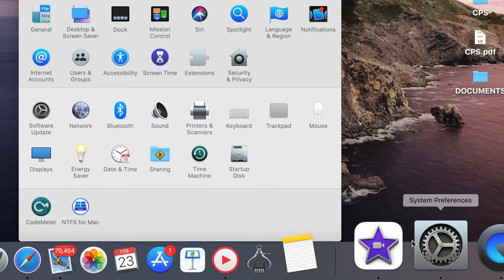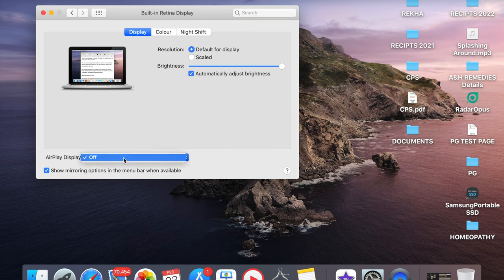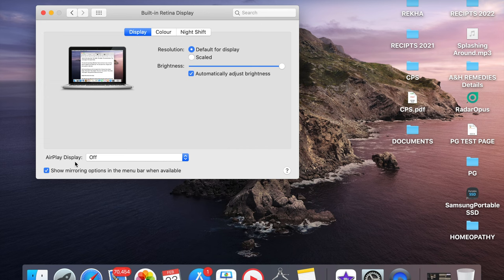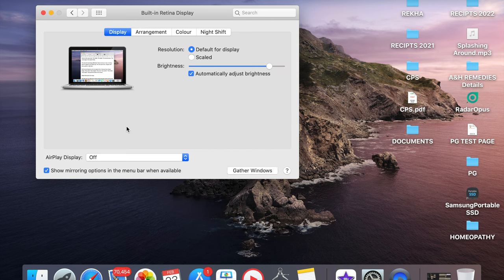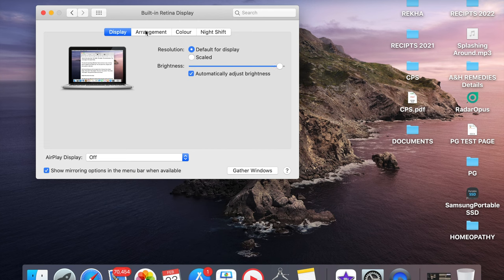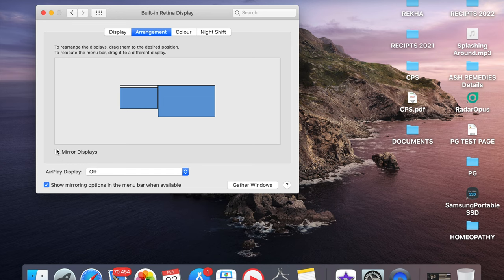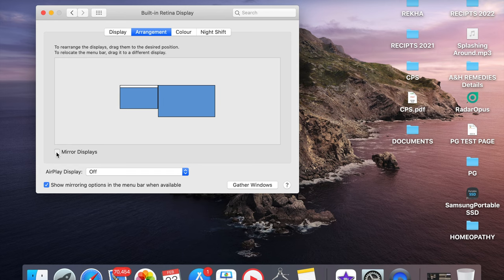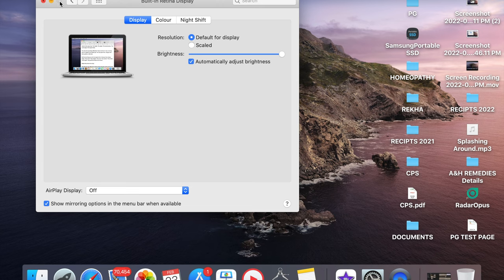Airplay Display Off on MacBook - Why & How To Fix ?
This video shows why Airplay Display is Off on MacBook and how to make it on.  This option only shows up when your Macbook is connected to an external display. The best is to connect to the external display and then go to the Settings and then Displays and in the AirPlay look for the option Arrangements. In that go for the Mirror Display and then you can turn it as you want.